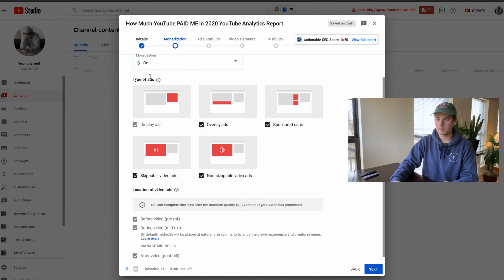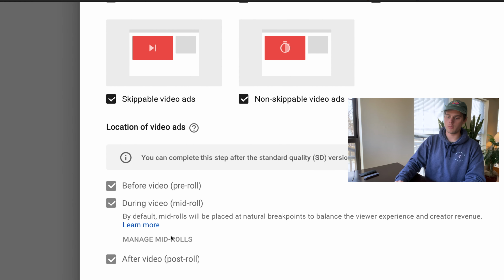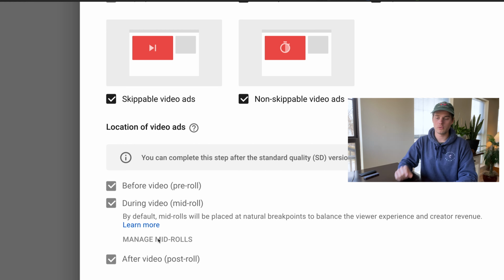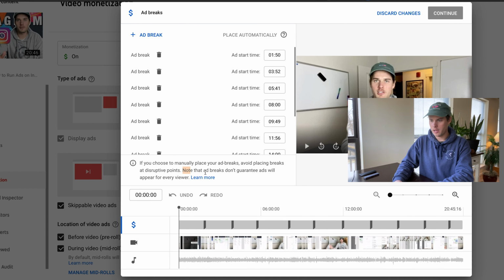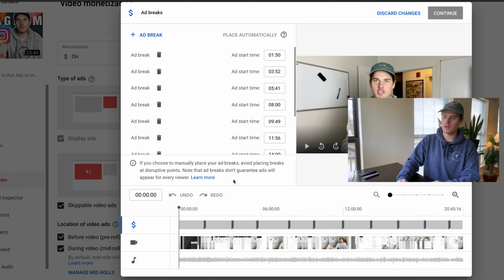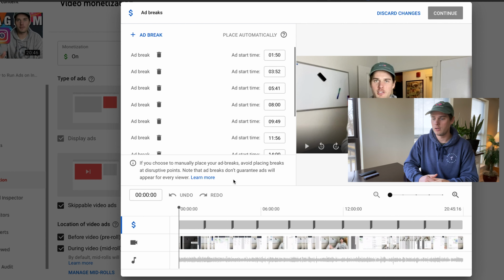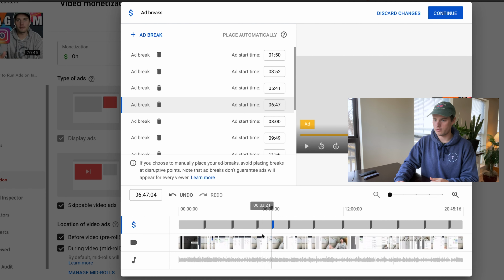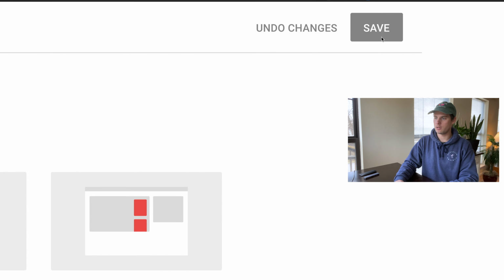How to Put ADS on Your YouTube Videos in 2022 (to Earn YouTube Ad Revenue!)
How to add ads to your YouTube videos to make money from YouTube ad revenue! Watch this video to learn how to get monetized on YouTube